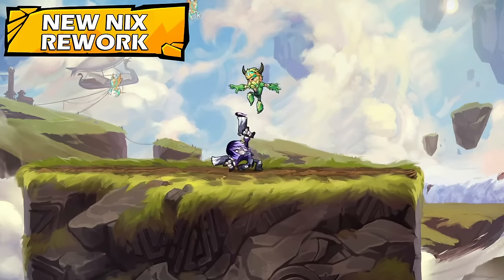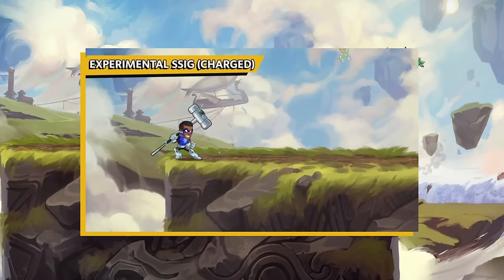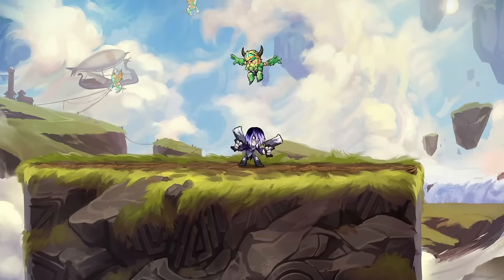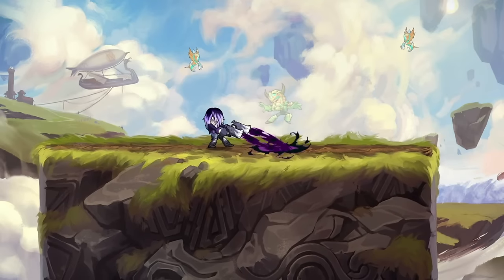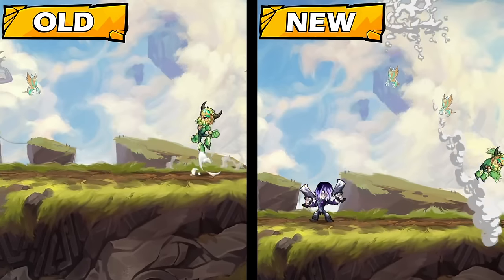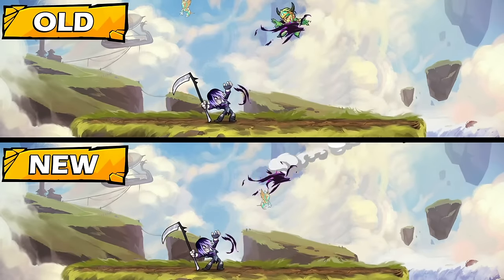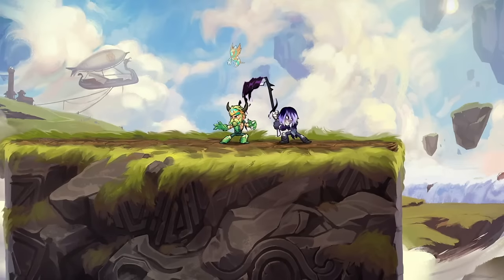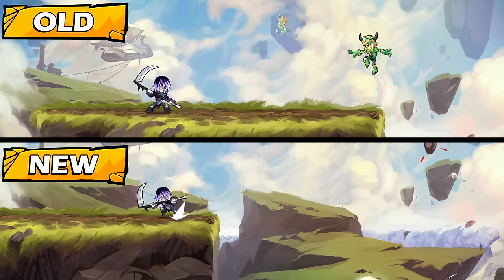Nix Rework 2024 - Brawlhalla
Here's a new video of the series where we rework Brawlhalla legends! Which one do you want next?

HUGE thanks to Luna Moona and Duc for making this possible!